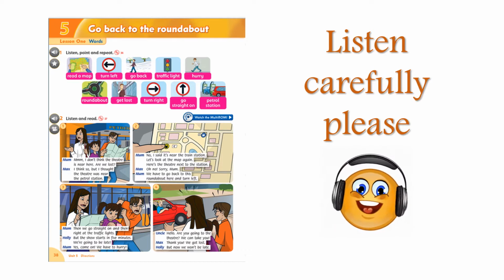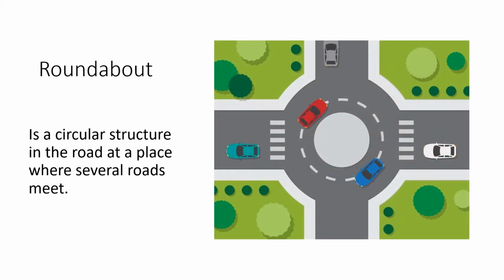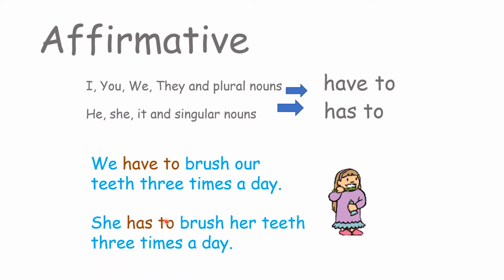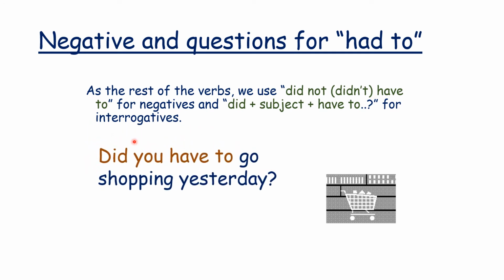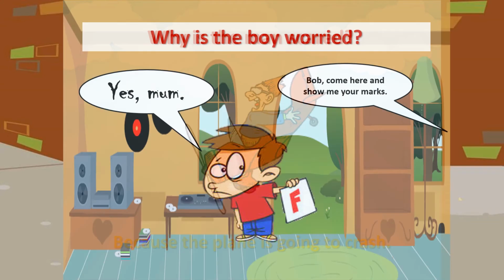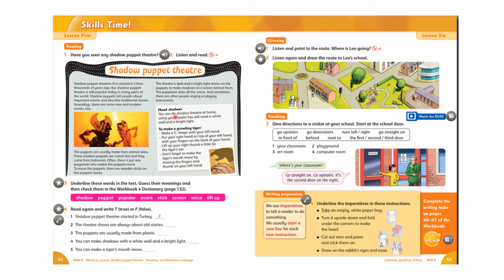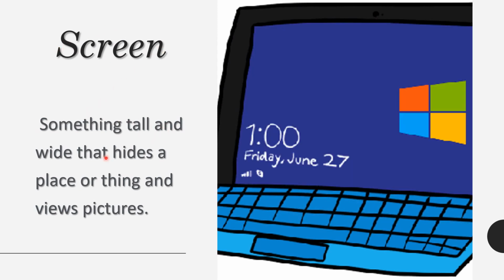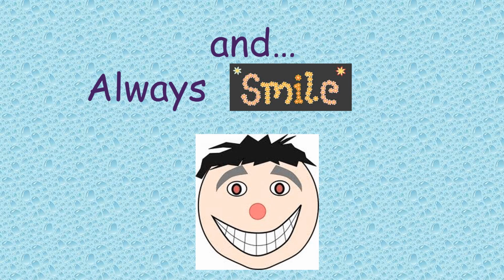Unit (5) : 4th grade